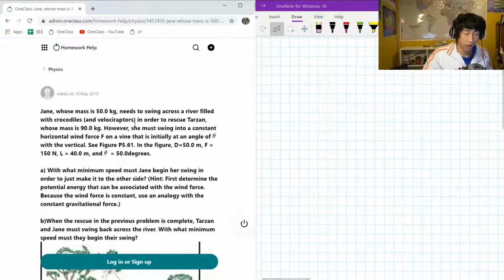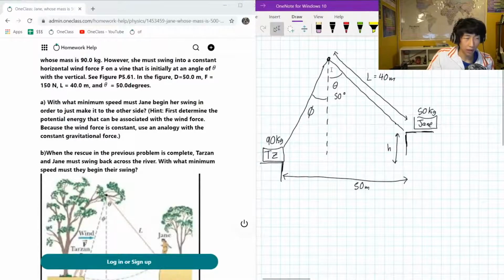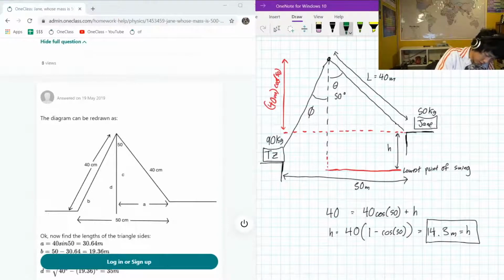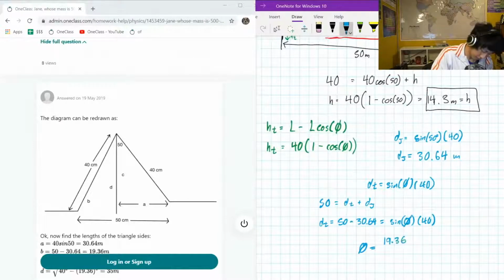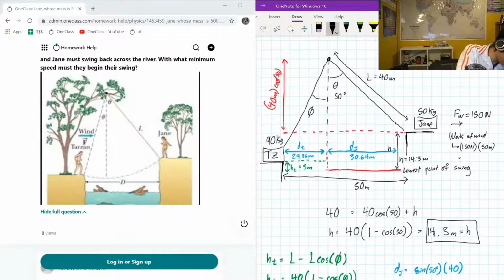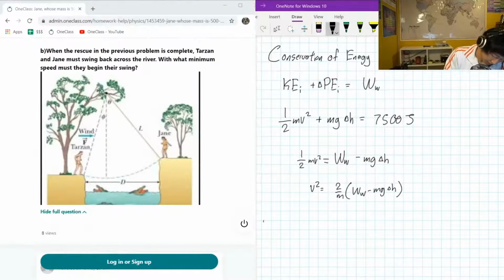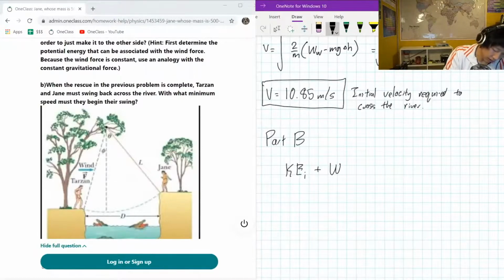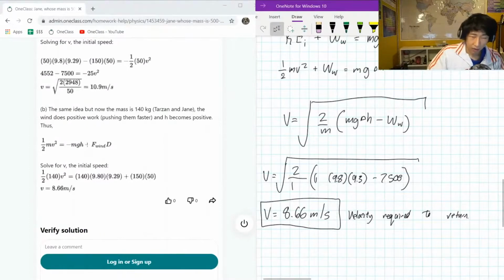Jane, whose mass is 500 kg, needs to swing across a river filled with crocodiles and velociraptors